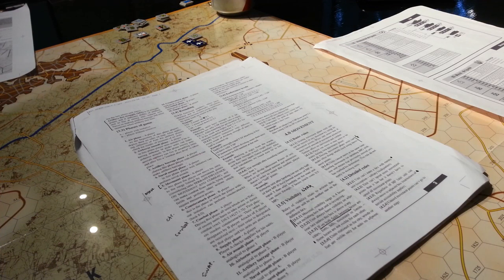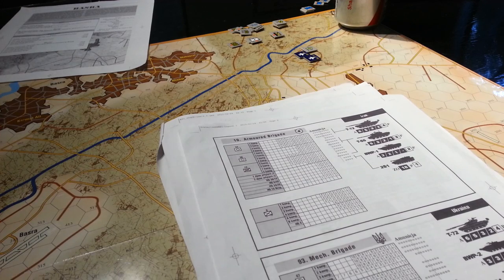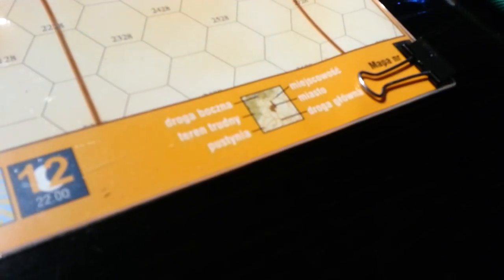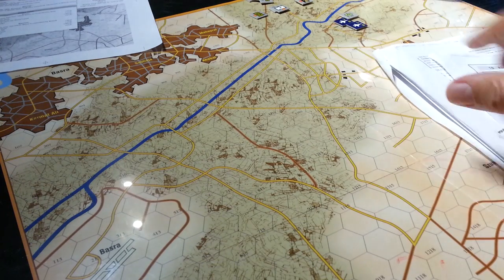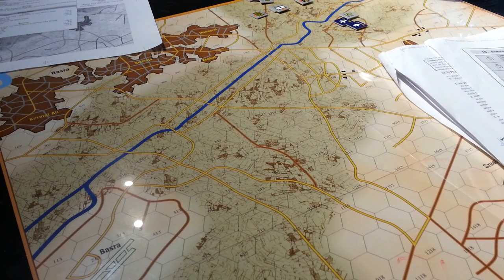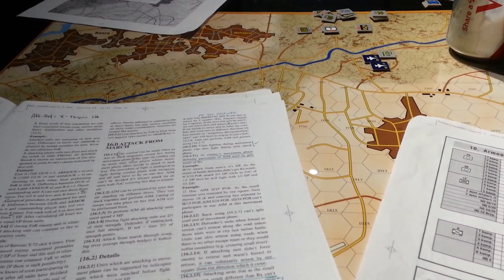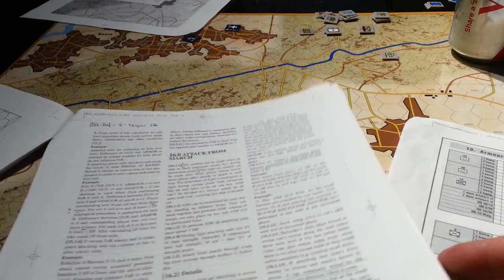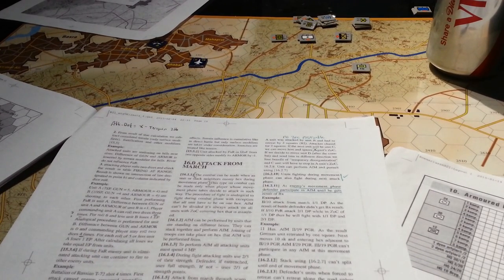Battle Century 21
This link has a example of play which clears up many issues.